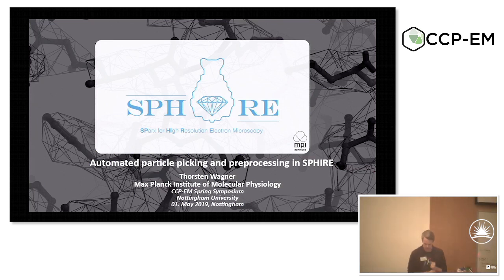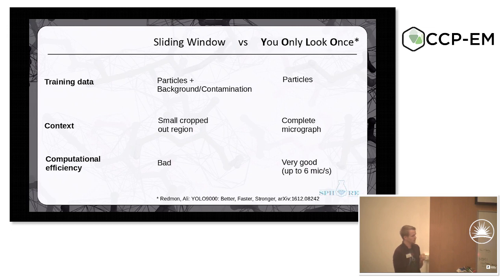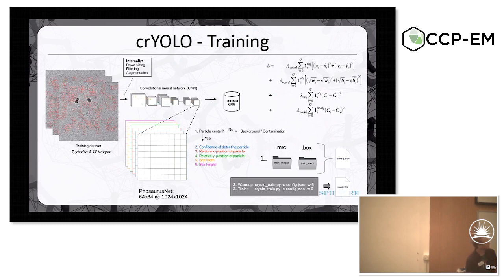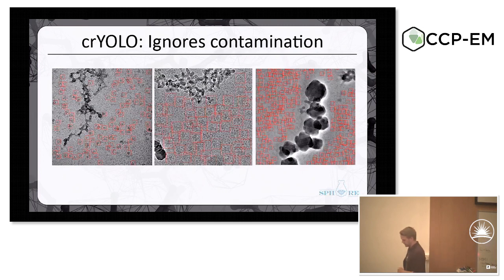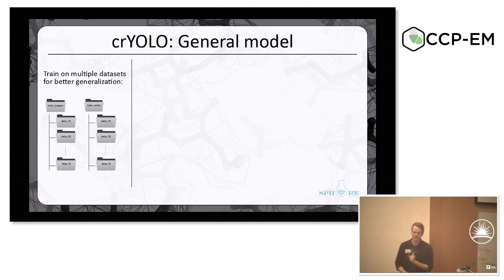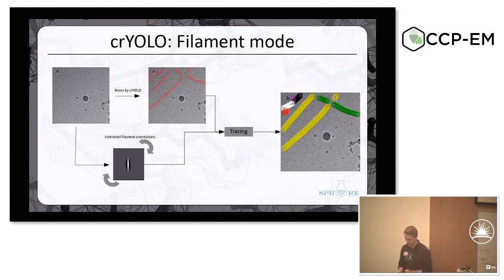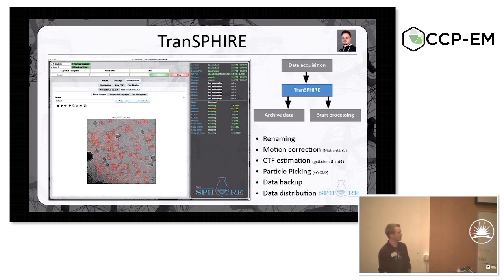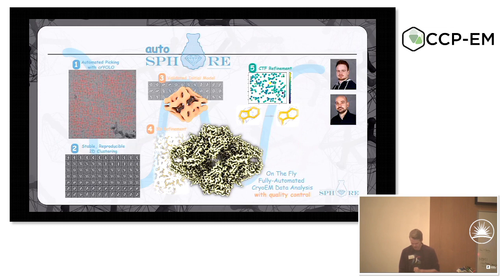CCP-EM Spring Symposium 2019 - Thorsten Wagner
Session 5 | Particle picking

Thorsten Wagner | Automated particle picking and preprocessing in SPHIRE